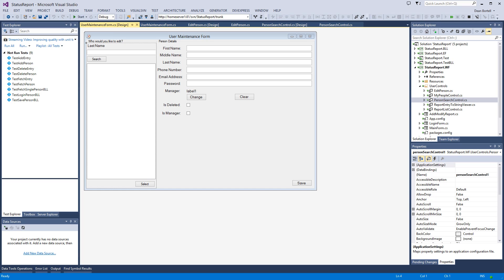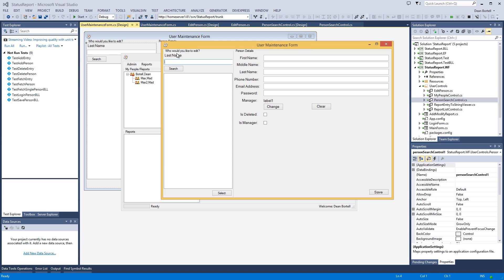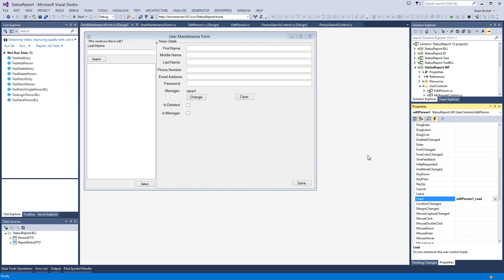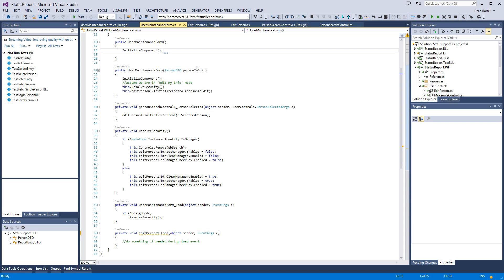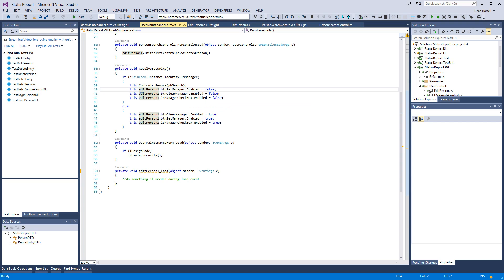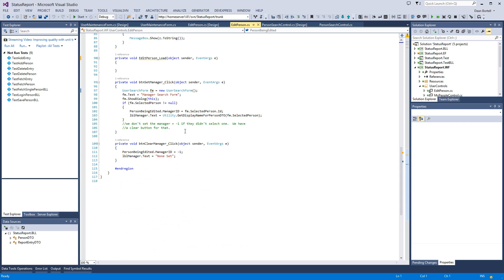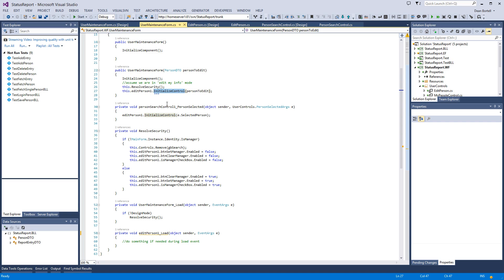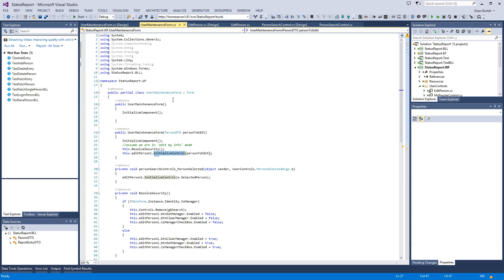Building a Real World Entity Framework Application Video 13 The User Edit Form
DescriptionThis is an end-to-end development series of a real world status reporting application I am developing for teams We are using Sql Express Server 2012, Entity Framework 6.0, and Custom Business Objects.

I am producing it at a level that anyone familiar with a little C# should be able to jump in and roll with me!

with login and password of chi.

Please check source code for updates frequently as this is an active project.